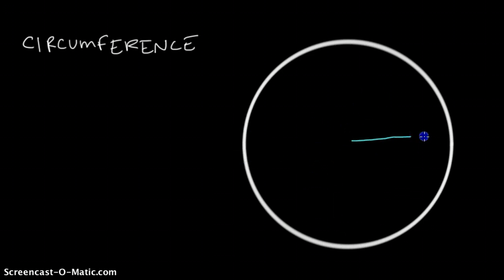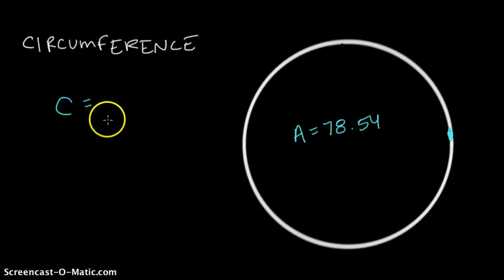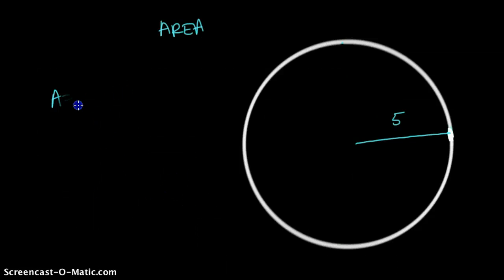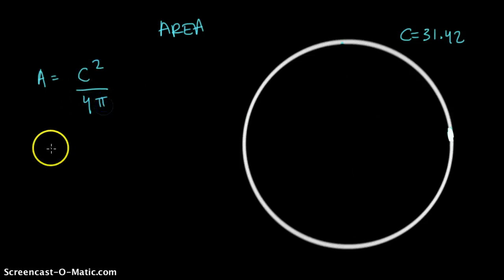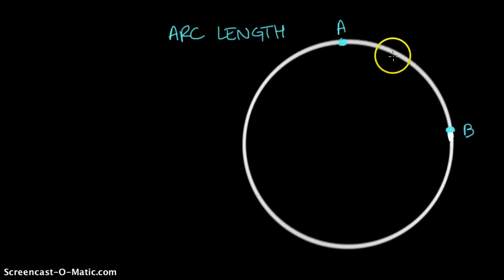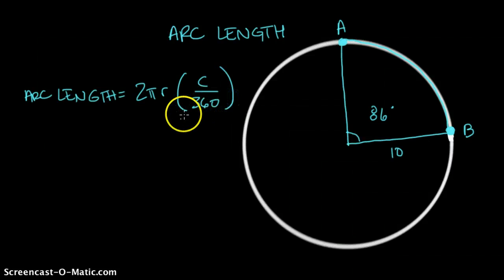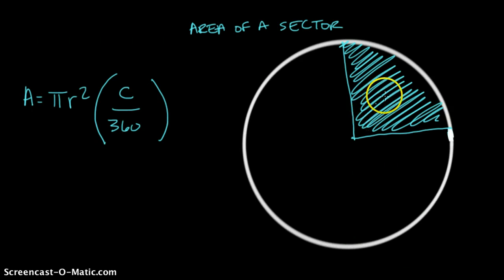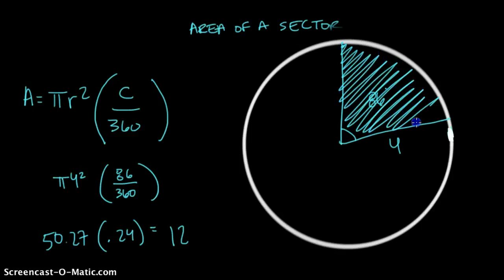Circles: Circumference, Area, Arc Length, and Sectors